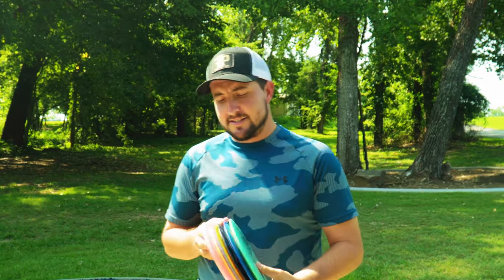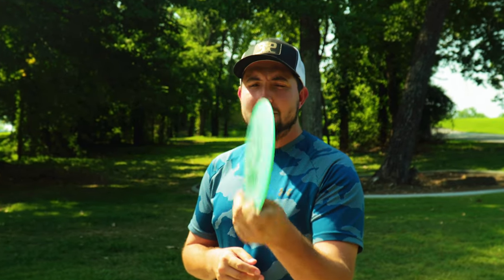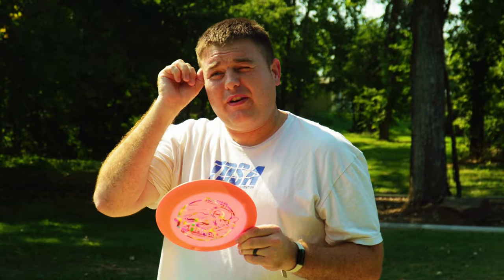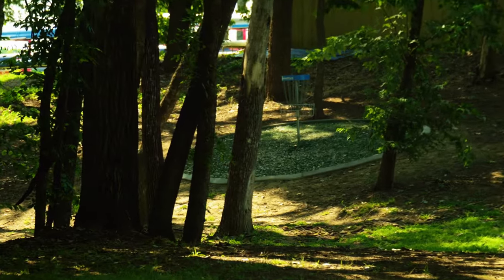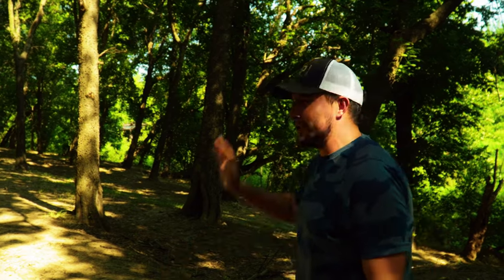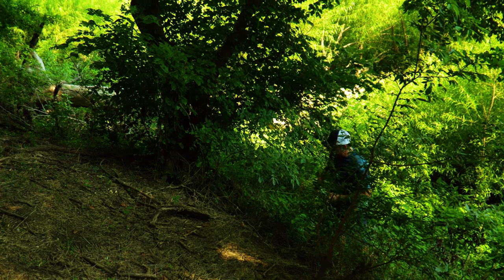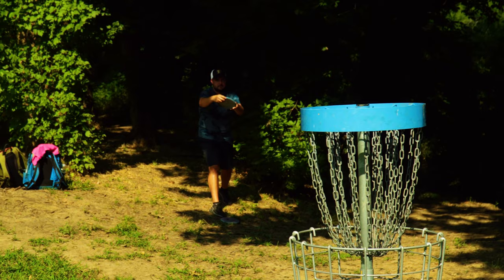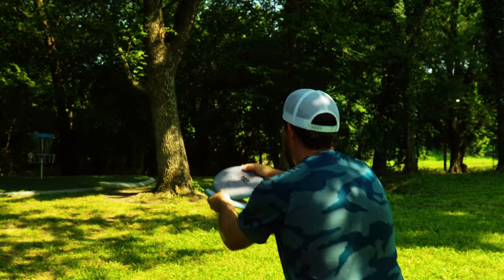Battling It Out With 5 Discs We CAN'T LIVE WITHOUT! | Disc Golf Challenge